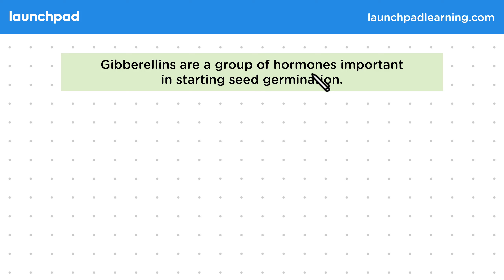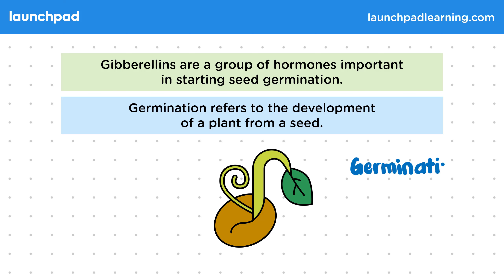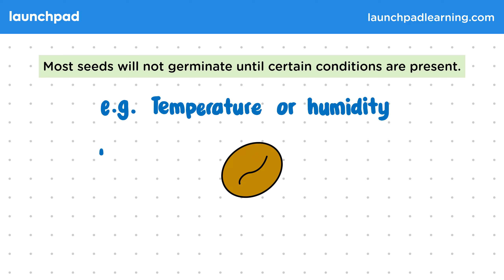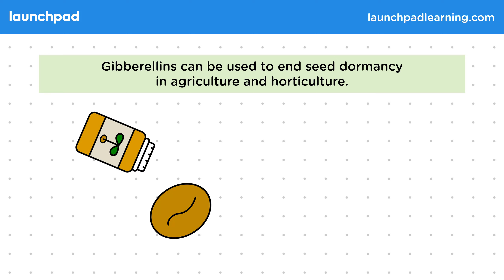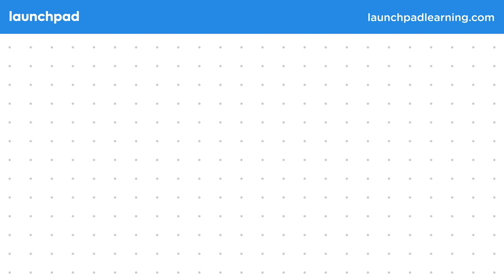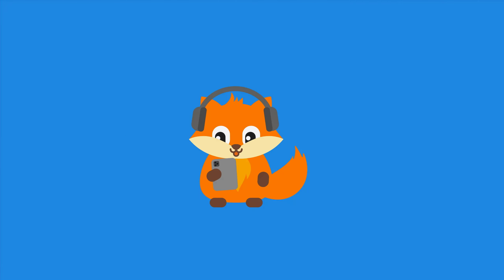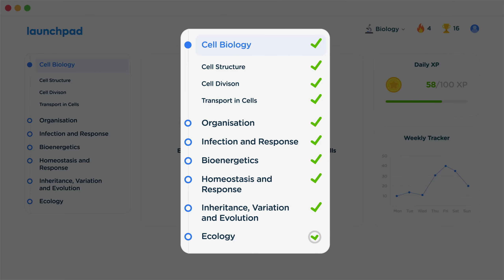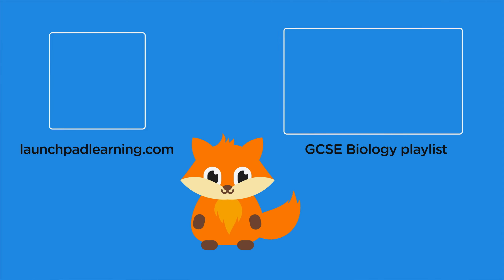Gibberellins - GCSE Biology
🦊 In this GCSE Biology video, we explain the role of gibberellins, a group of plant hormones crucial for ending seed dormancy and promoting germination. It describes how applying gibberellins can trigger seeds to sprout under suitable conditions and how these hormones are also used to enhance flowering and increase fruit size in agriculture. The use of gibberellins helps ensure that plants and fruits develop properly and timely, making them ready for market or consumption when needed.